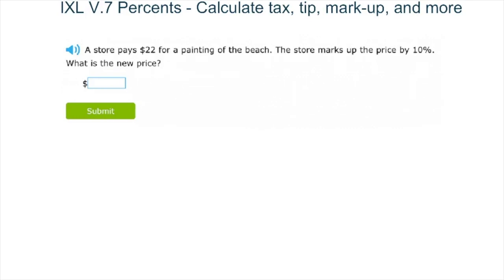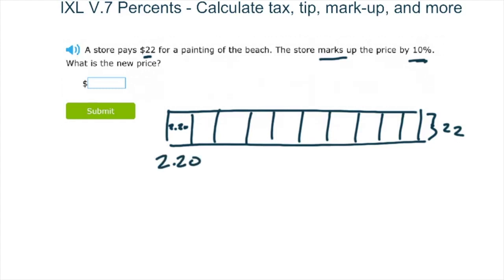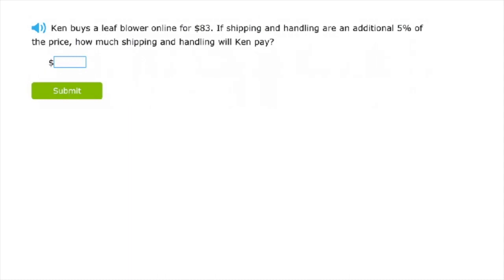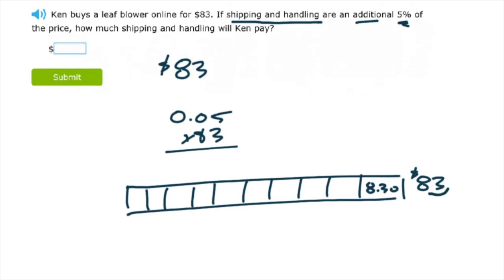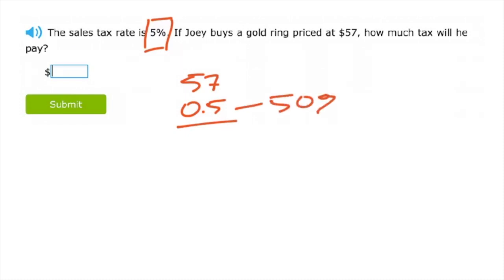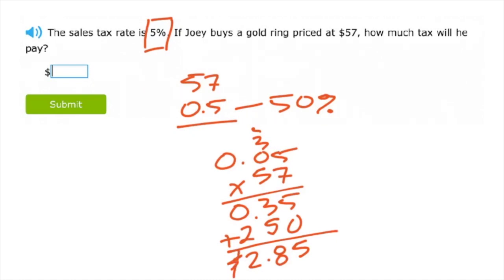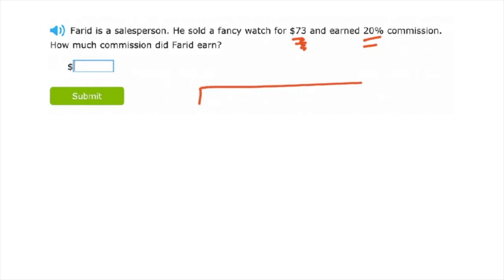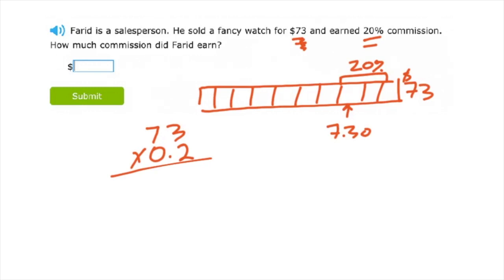IXL V.7 Percents with Tax, Tips, and Mark-ups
This video is about IXL V.7 Percents with Tax, Tips, and Mark-ups